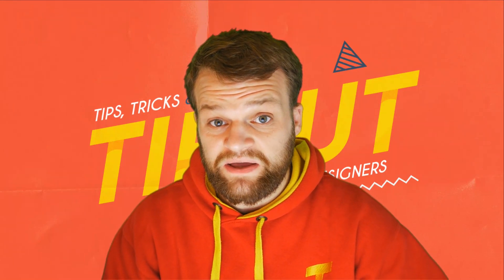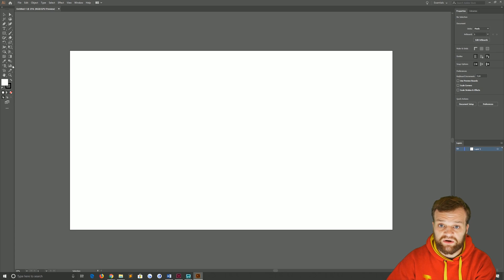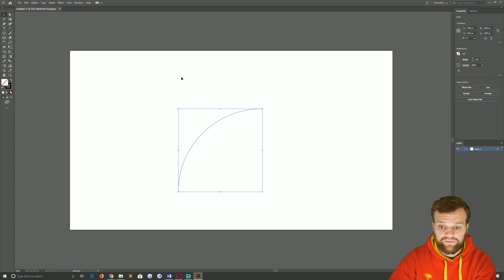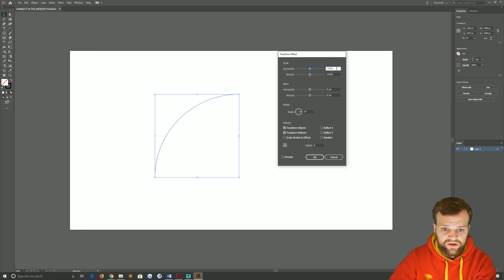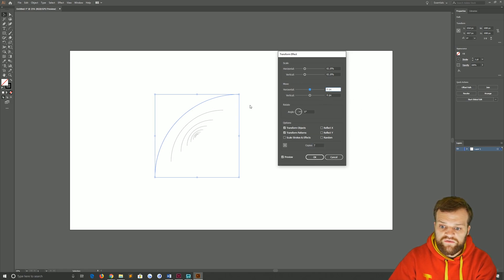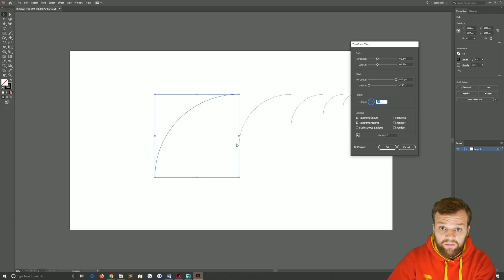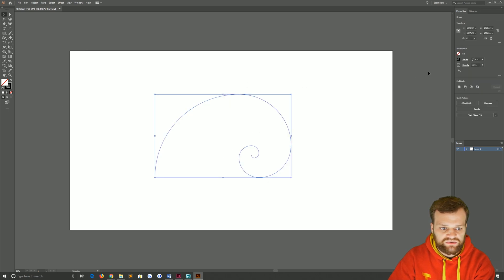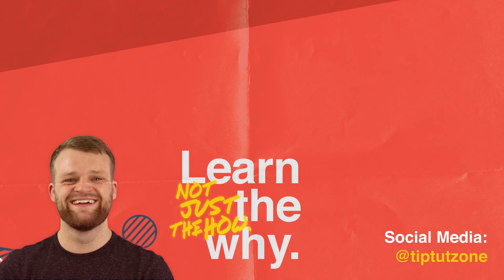Build the Golden Spiral in One Minute | Illustrator Tutorial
Today we're taking a look at how to build the golden spiral in illustrator using the transform window and the 1:1.618 ratio!